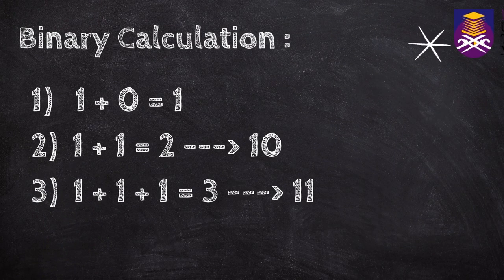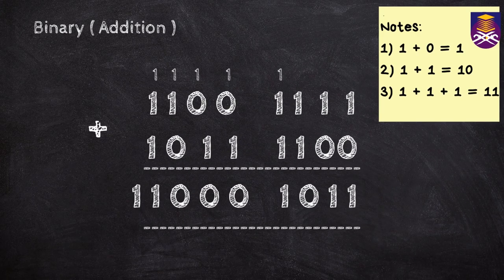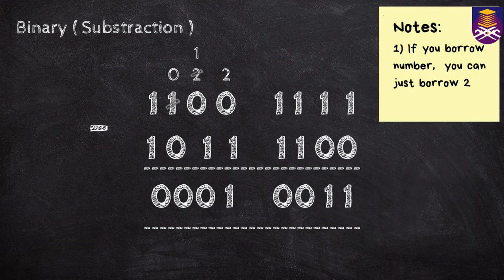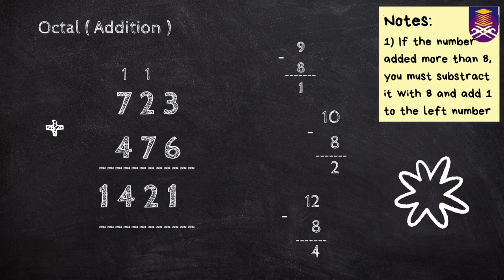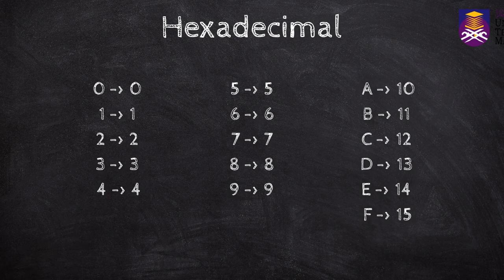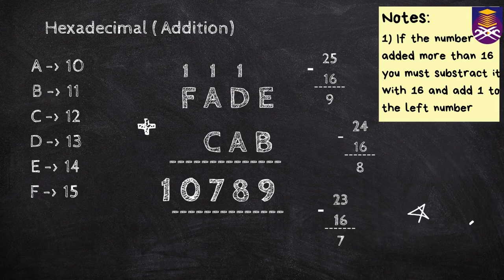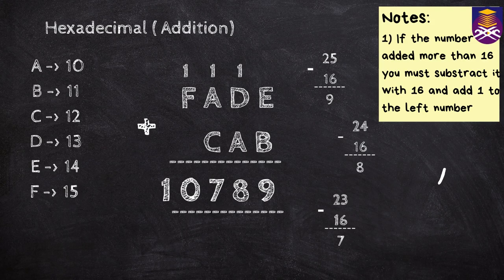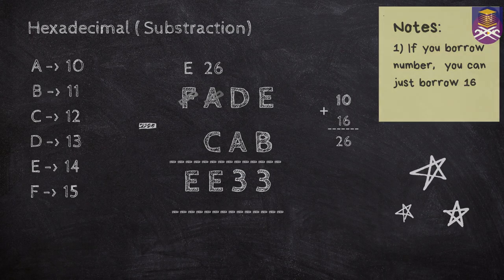｡⁠*ﾟARITHMETIC OPERATION OF BINARY, OCTAL AND HEXADECIMAL ｡⁠*⁠♡ (CSC429_project)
By : Nurina Syazliana Bt Suhaimi

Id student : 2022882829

Course : CS2301A

Faculty : FSKM

Lecturer name : Professor Madya Dr Norhaslinda Binti Kamaruddin